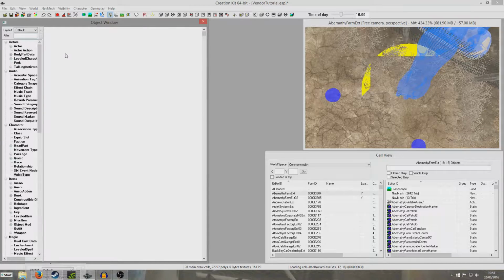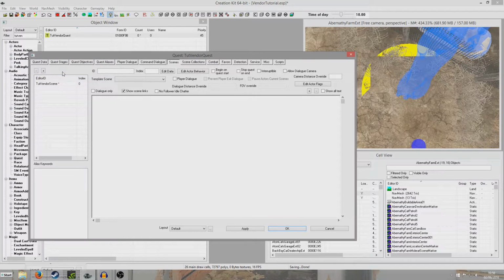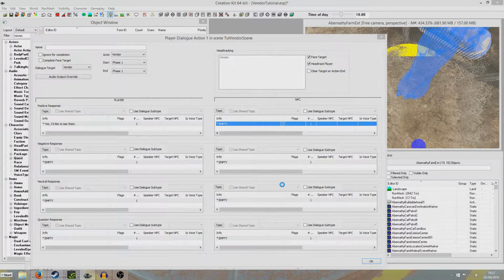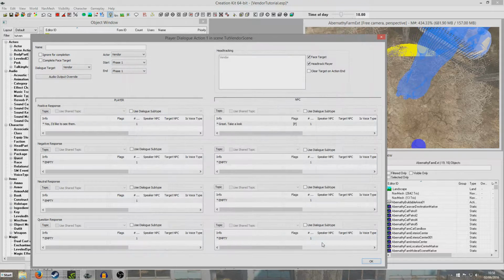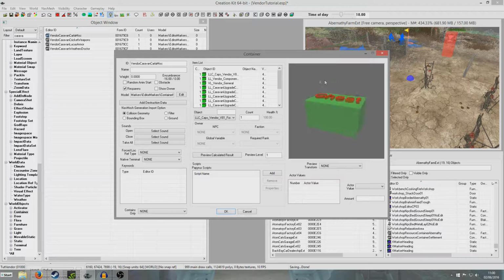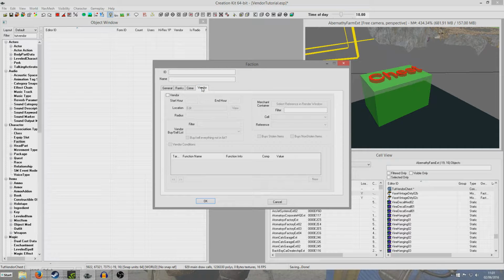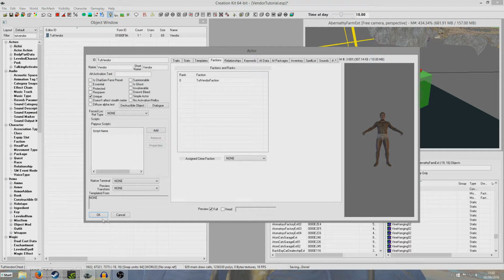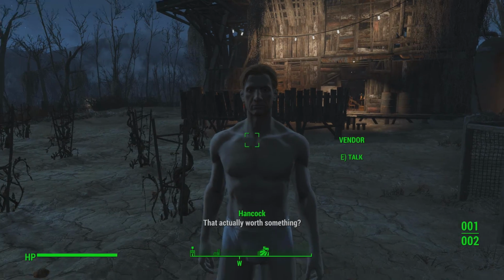Fallout 4 Creation Kit Tutorial - Vendor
In this tutorial I demonstrate how to create a vendor who will buy and sell anything. Sorry for the delay in upload - YouTube has been giving me errors but I fixed it now!